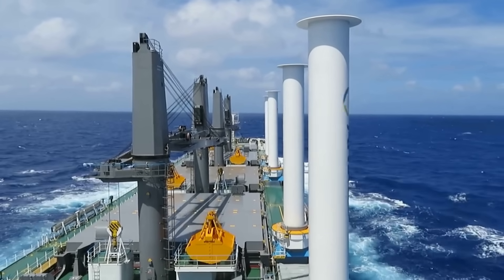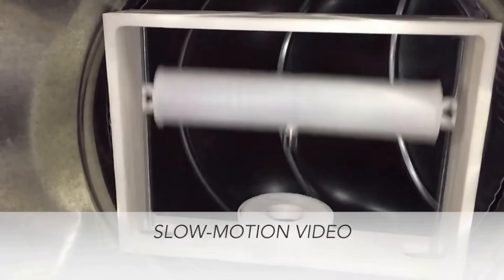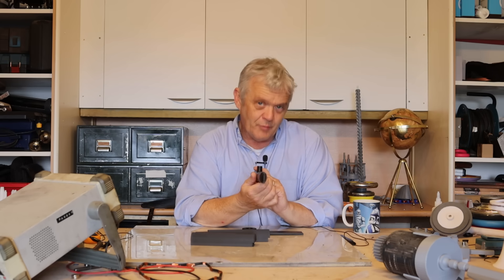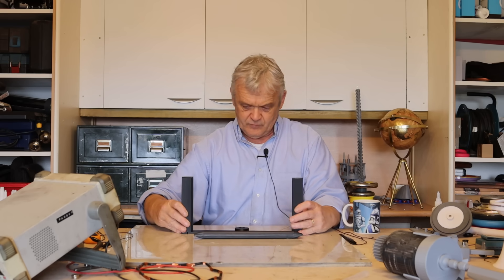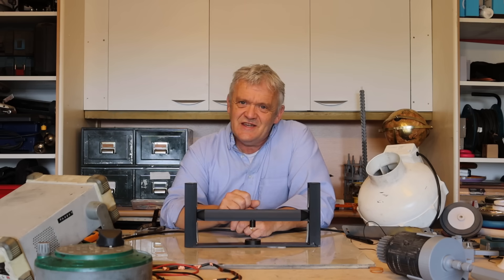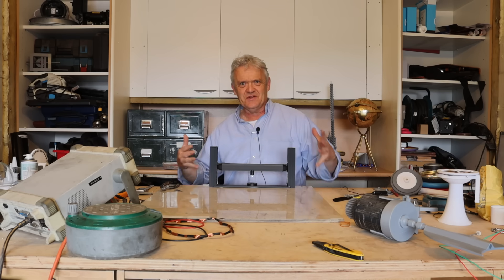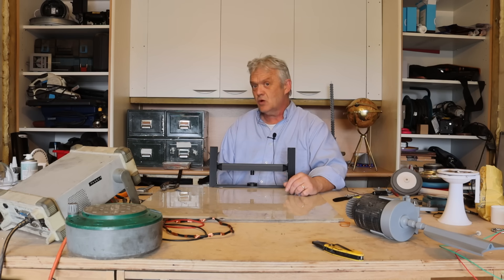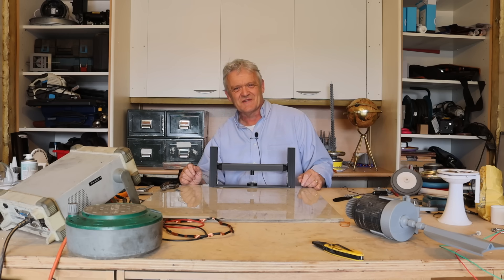2075 The Zephyr Windbeam - A Micro Wind Energy Generator